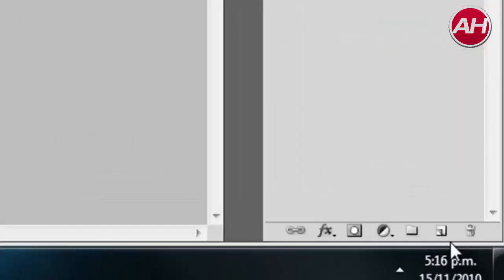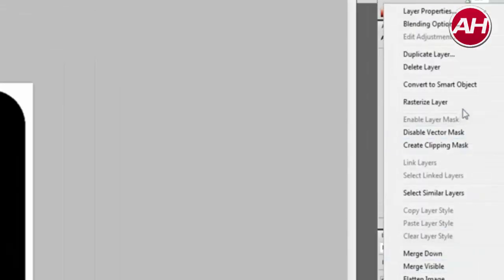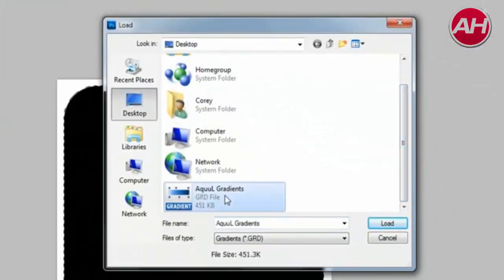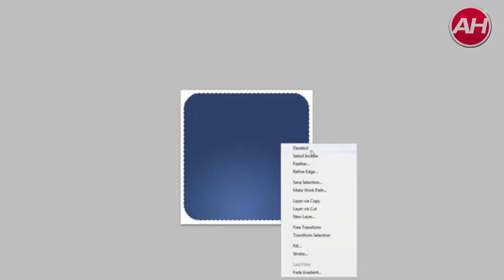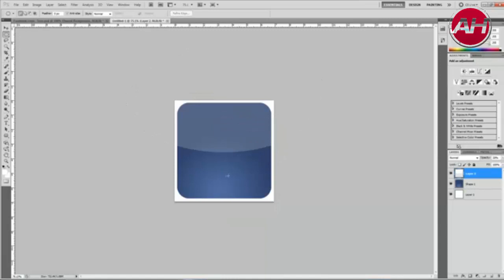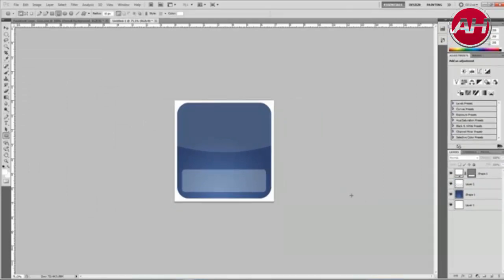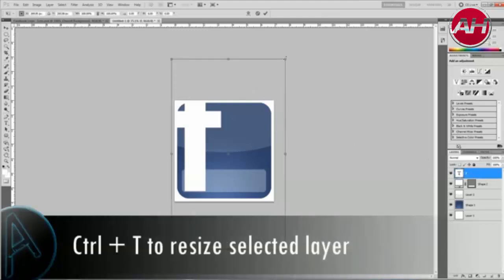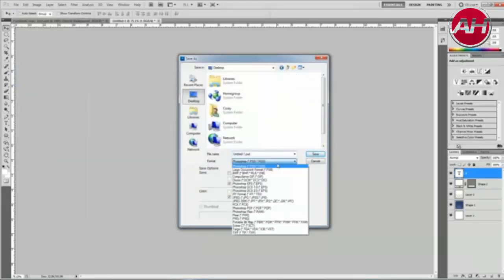আপনার প্রতিষ্ঠানের জন্য ফেসবুকের মত লোগো তৈরি করুন ফটোশপে বাংলা টিউটোরিয়াল -AH Entertainment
প্রতিষ্ঠানের লোগো নিয়ে চিন্তিত? এখনি ভিডিওটি দেখুন এবং স্বনাম ধন্য ফেসবুকের মত লোগো বানিয়ে ফেলুন নিজের প্রতিষ্ঠানের জন্য। খুব সহজেই পারবেন এটি। এর জন্য আপনার লাগবে যে কোনো ভার্সনের একটি ফটোশপ সফটওয়্যার।

আগামীতে আরো এমন অনেক টিউটোরিয়াল নিয়ে হাজির হবে
AH Entertainment.
ধন্যবাদ। :)